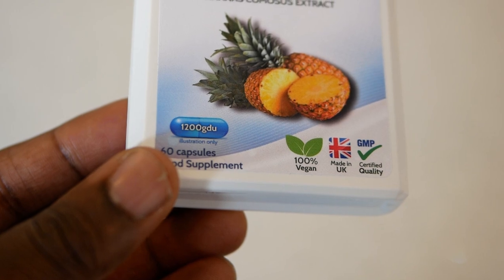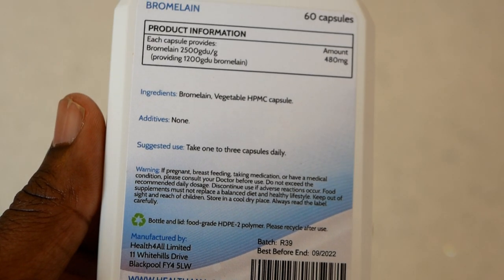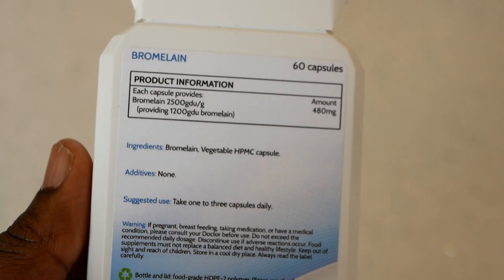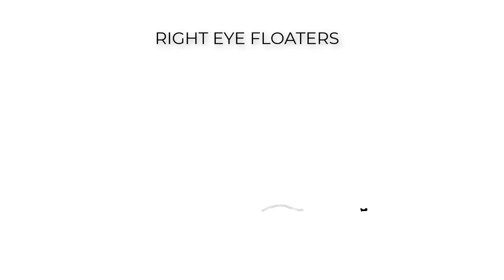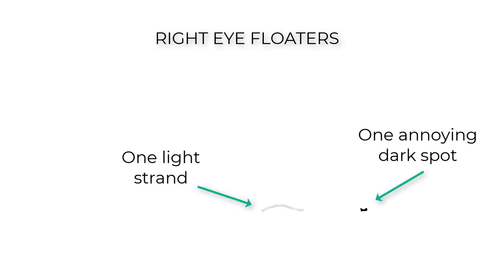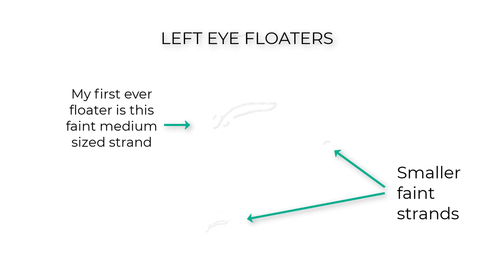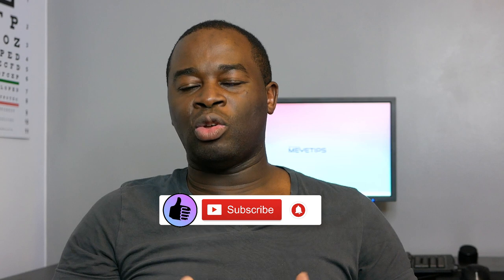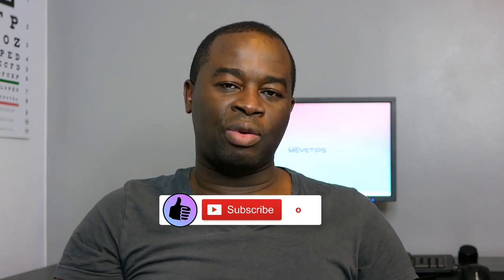Bromelain pineapple extract for eye floaters -3 months later (update)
After 3 months of taking bromelain pineapple extract for eye floaters, I noticed something strange that I wasn't expecting. In this video I give you my update on whether bromelain is helping my eye floaters or not. I'll let you be the judge based on my findings.

About this video:
Hi I'm optometrist Martin Oguzie and this is Martin's Eye Tips. In this video, I will give you my quick update after using bromelain every day for the last 3 months. I'm keeping this one nice and short. In the quest to experience eye floaters no more, sufferers are trying all manner of things. As an optometrist and an eye floater sufferer myself, I have taken it upon myself to look into and try a select few products that appear to have some research-based support for their benefit. Bromelain pineapple extract is one such product that is being talked about a lot, so I'm trying it and sharing my observations from an eye care professional's point of view.

The medical information on our website is provided without any representations or warranties, express or implied.
You must not rely on the information on our website as an alternative to medical advice from your doctor eye care professional provider.
If you have any specific questions about any eye care and medical matter, you should consult your doctor or eye care professional.
You should never delay seeking medical advice, disregard medical advice or discontinue medical treatment because of information on this channel.
Any assistance you may receive from this channel does not constitute specific advice and accordingly should not be relied upon without further independent confirmation.